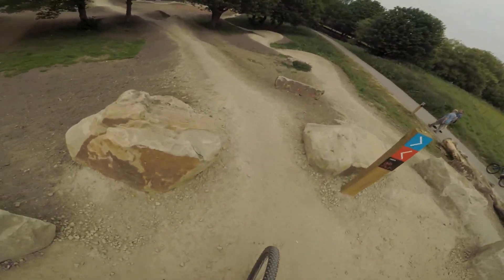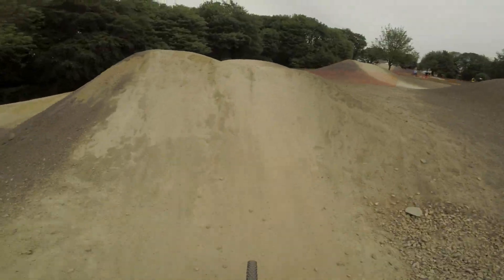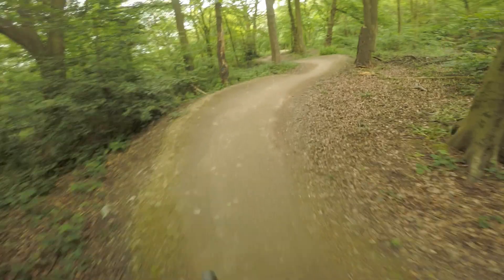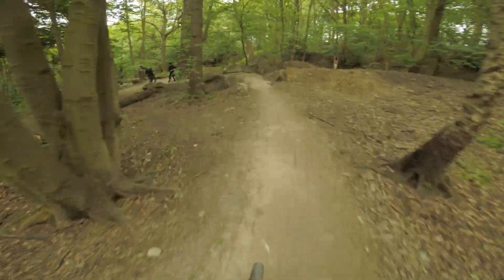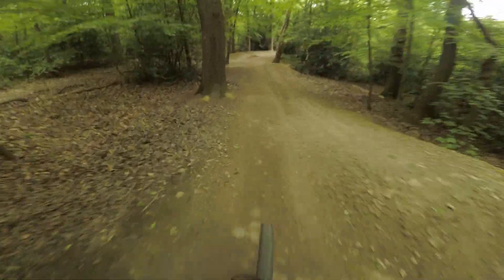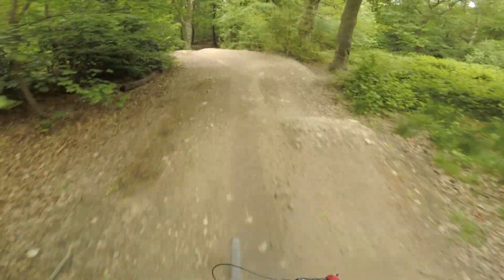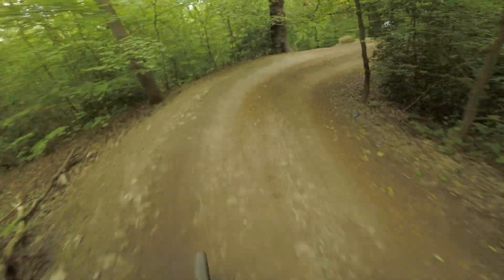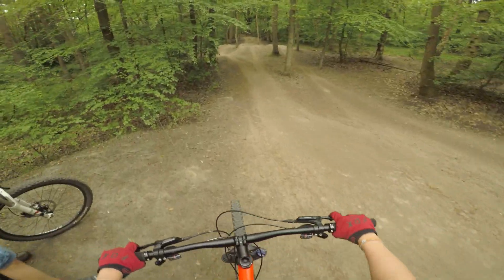leeds Urban Bike Park 2019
The red run at leeds urban bike park